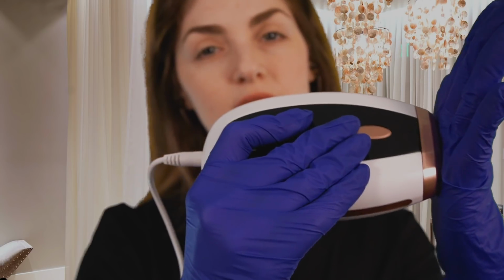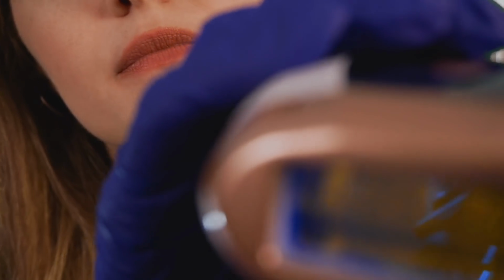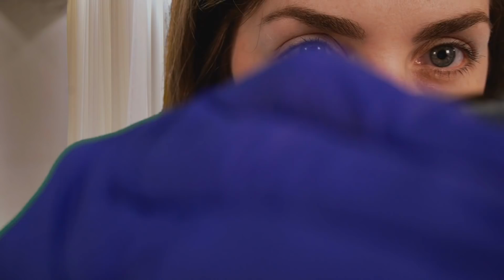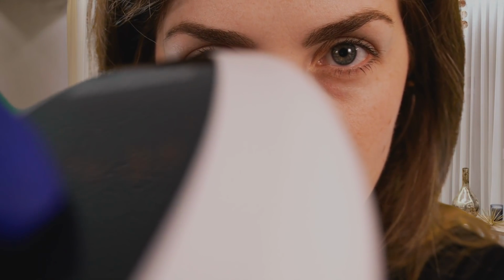ASMR MedSpa | Laser Hair Removal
Hello and welcome to Meridian Medical Spa!

You've come in for laser hair removal. We'll start with a consultation and evaluation, apply some numbing cream, and perform your laser hair removal procedure. The pain should be very minimal, and I'm sure you'll be happy with your results when all of your treatments are complete.

-xoxo Veda